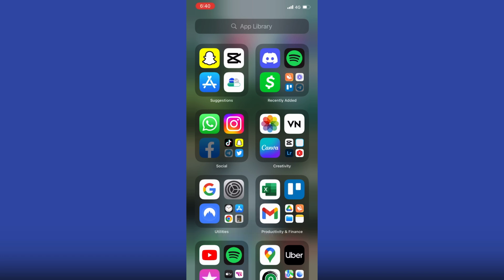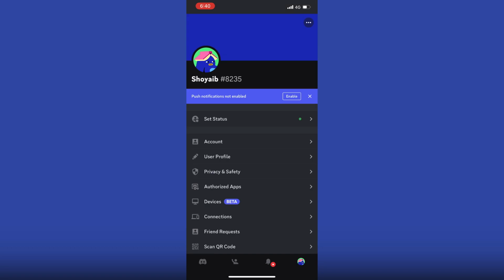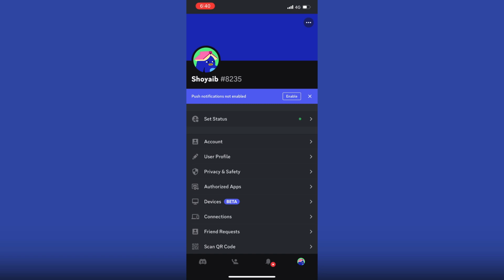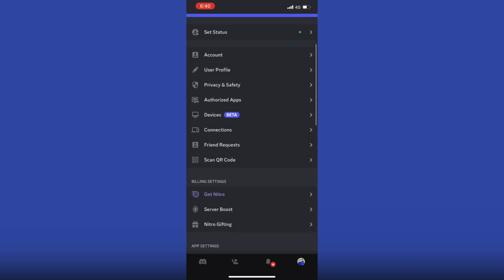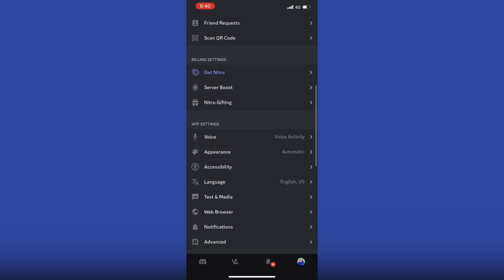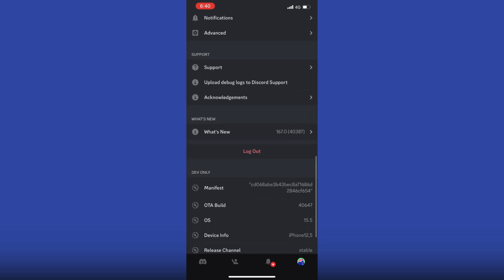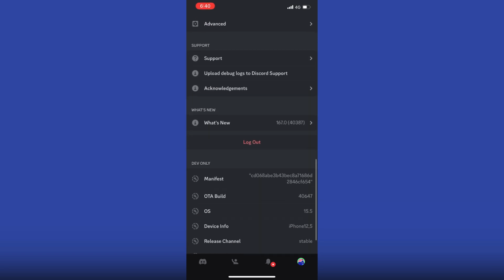How to switch account on Discord mobile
In this video, we show you -How to switch account on Discord mobile-